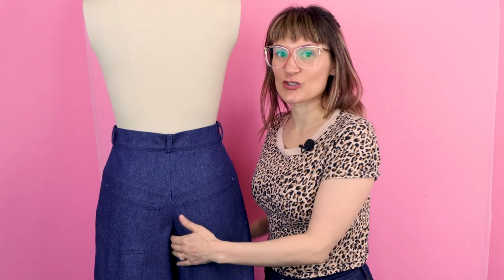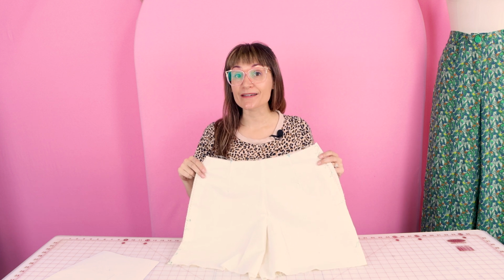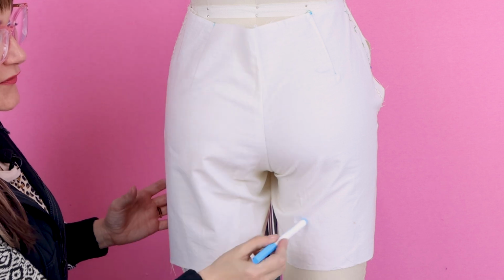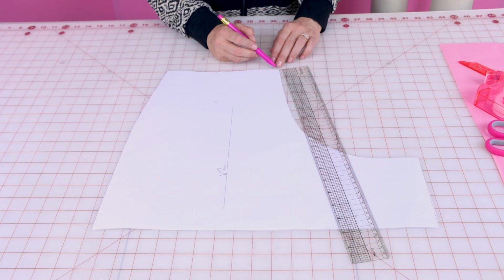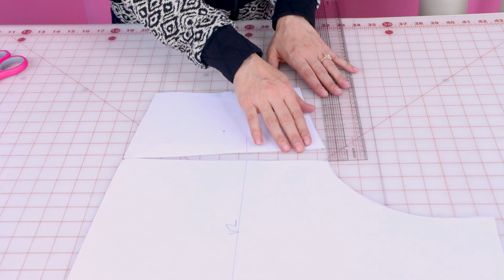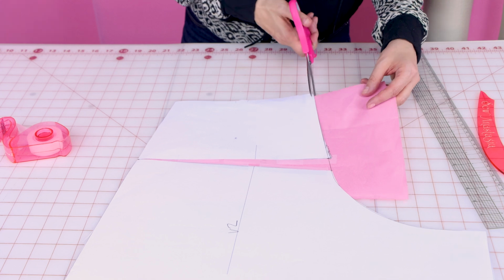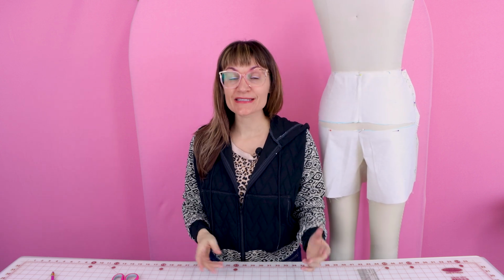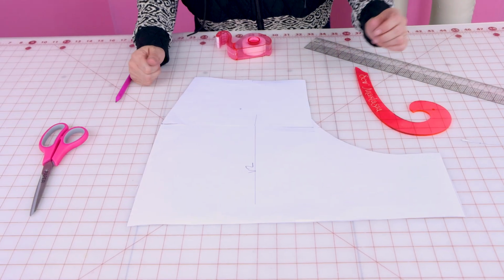Seat Adjustment Pants Pattern Drafting Tutorial! Make It Bigger OR Smaller!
Do you want to learn how to adjust any sewing pattern to make the seat on pants fit whether it's too big or two small? Well, you've come to the right place! In this seat adjustment pattern drafting tutorial, sewing educator Anastasia Chatzka shows you how to perfectly adjust any sewing pattern so the eat on your pants fits perfectly! Happy sewing!!!

Or put in SEWANASTASIA10

My recommended sewing supplies